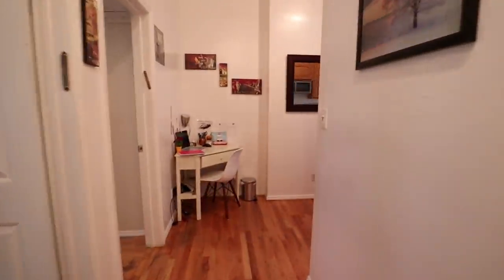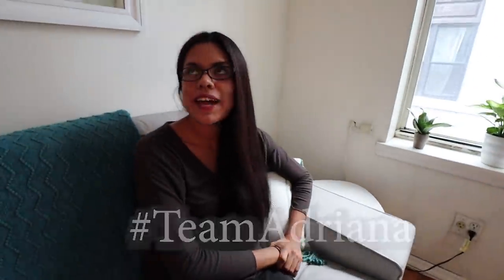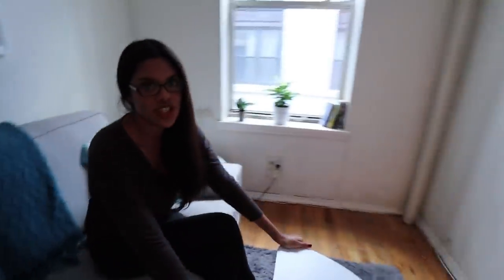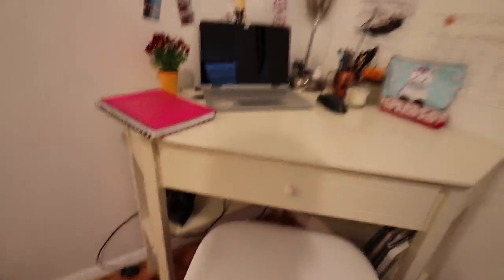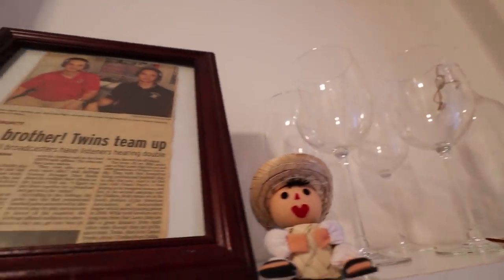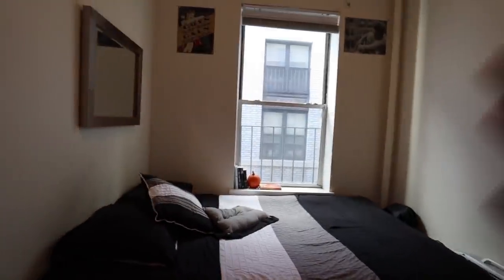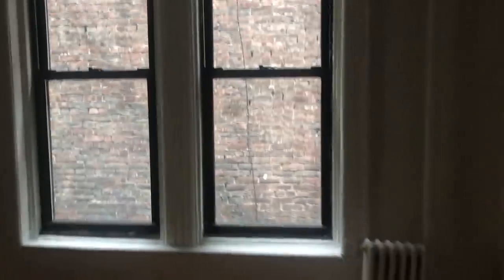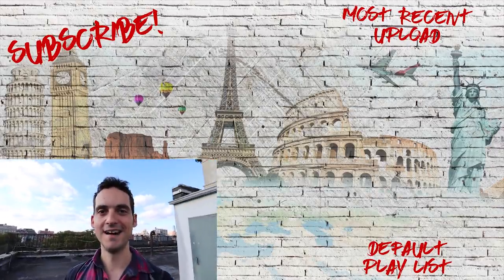My TINY NYC Apartment Tour ! (350 Sq Ft in Greenwich Village, Manhattan) Part 2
Take a tour of my Tiny Apartment in NYC, as we remodeled it from a Two bedroom into a One bedroom . Located in Greenwich Village, Manhattan one of the coolest area's of New York City. And check out my finding an apartment in NYC series linked below.

Want to buy any of the items shown in this video? :
Coffee Tables in Living Room
Small Brown Table in Kitchen
White Corner Workdesk
Kitchen Table
White Chairs

I'm Jon Barr, an ex-sportscaster turned travel vlogger.  If you're looking for waste no-time ,incredibly informative videos loaded with useful travel tips, you've come to the right place! My vlogs are made for the savvy traveler. Based out of NYC but always on the go. Don't be shy to reach out via Social Media or Private Message. If you're still curious about my background, this video will help